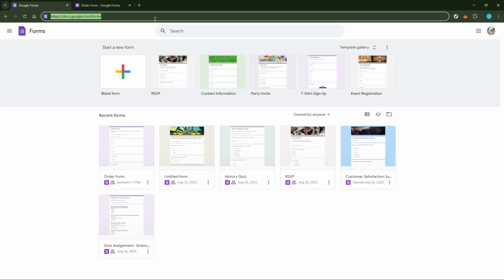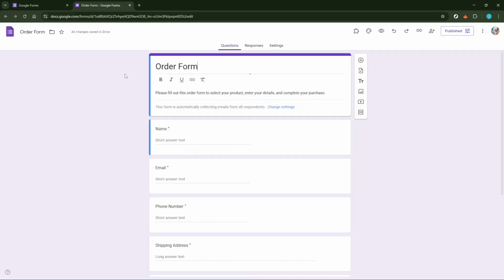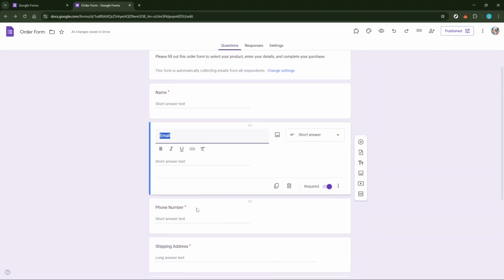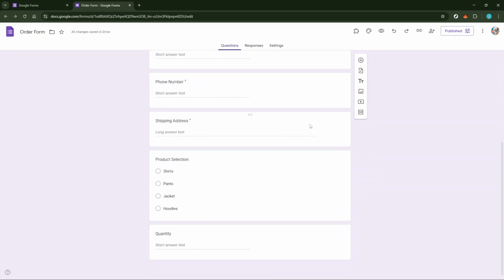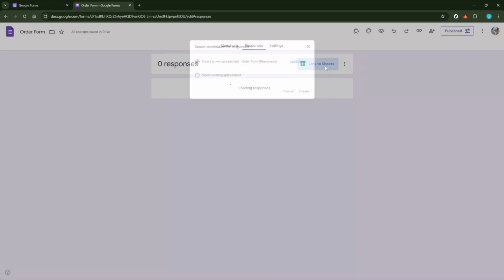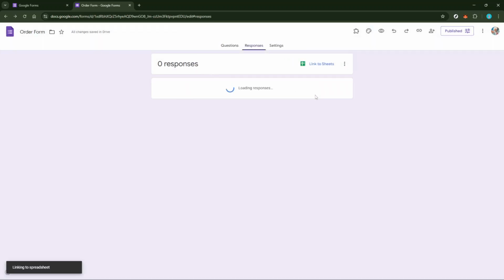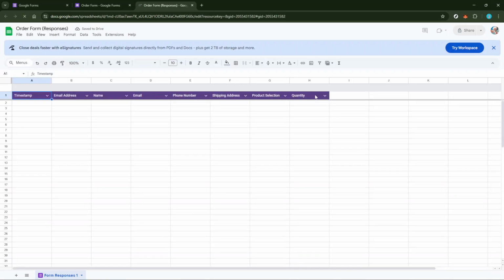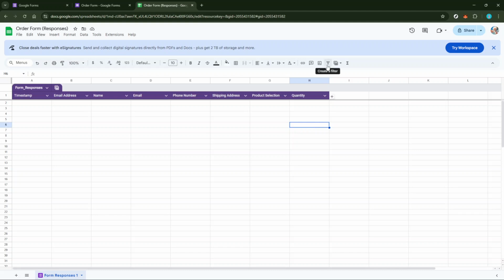How To Create A Customer Database Using Google Forms And Google Sheets [2025 Guide]